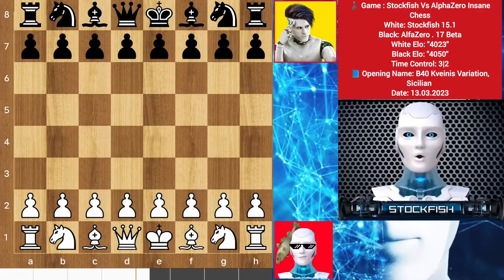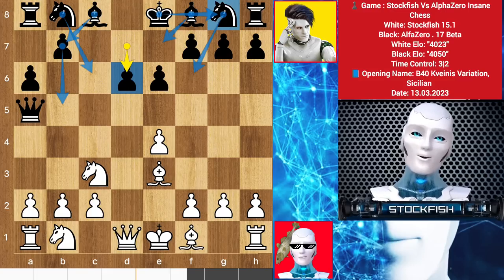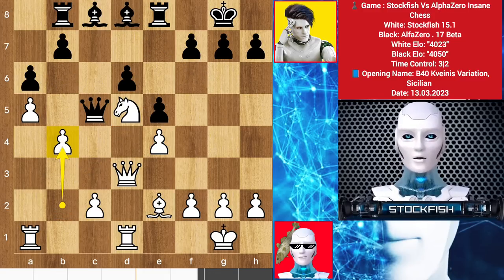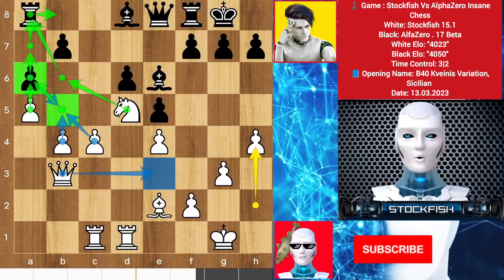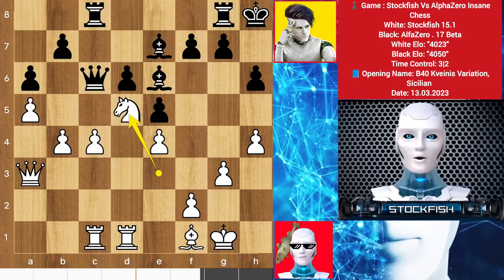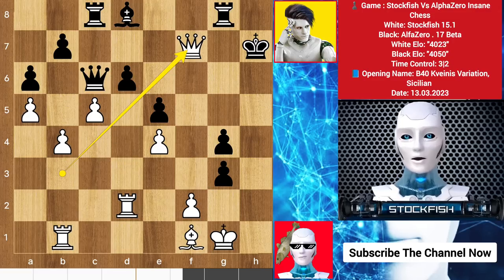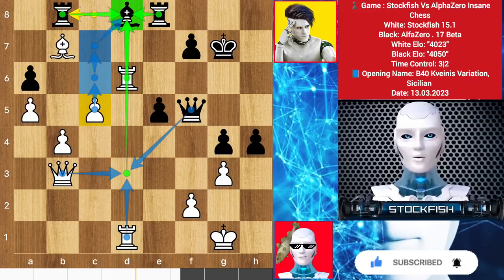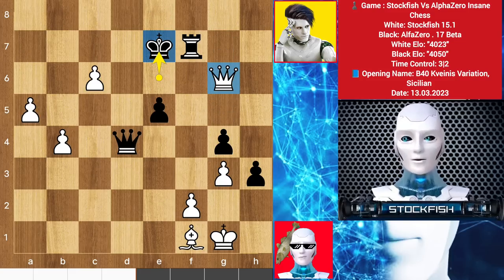AlphaZero (4050 Elo) Challenge Stockfish 15.1 (4023 Elo) in an Insane Chess Game | Gotham chess | AI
[Brilliant Games of Stockfish and AlphaZero]

Puzzle - [Event "?"]
[Site "?"]
[Date "?.??.??"]
[Round "?"]
[White "Nach Stamma"]
[Black "?"]
[Result "1-0"]
[Category "-"]
[FEN "1kbr3r/pp6/8/P1n2ppq/2N3n1/R3Q1P1/3B1P2/2R2BK1 w - - 0 1"]
[ECO ""]
[BlackElo ""]
[WhiteElo "2000"]
[Annotator "HARD"]

1. Qf4 $1 gxf4 2. Bxf4 Ka8 3. Nb6 $1 axb6 4. axb6 Na6 5. Rxc8 $1 Rxc8 6. Rxa6 $3
bxa6 7. Bg2 Rc6 8. Bxc6 1-0

PGN-

1. e4 c5 2. Nf3 e6 3. d4 cxd4 4. Nxd4 Qb6 5. Nb5 a6 6. Be3 Qa5+ 7. N5c3 d6 8.
Nd2 Nd7 9. Nc4 Qc7 10. a4 Ngf6 11. a5 Be7 12. Qd4 O-O 13. Be2 Qc6 14. O-O Re8
15. Rfd1 e5 16. Qd3 Nc5 17. Bxc5 Qxc5 18. Nb6 Rb8 19. Ncd5 Nxd5 20. Nxd5 Bd8 21.
b4 Qc6 22. Qb3 Rf8 23. c4 Ra8 24. Rac1 Be6 25. g3 Qe8 26. h4 Rc8 27. Qa3 Kh8 28.
Ne3 Qc6 29. Bf1 Be7 30. Nd5 Bd8 31. Rd3 h6 32. Rdd1 Rg8 33. Qb2 Qe8 34. Ne3 Qc6
35. Nd5 Qe8 36. Ne3 Qc6 37. Qa3 Be7 38. Nd5 Bd8 39. Rd2 Kh7 40. Rb1 h5 41. Qf3
g6 42. c5 Bg4 43. Qc3 g5 44. Ne3 gxh4 45. Nxg4 hxg4 46. Qb3 Kg7 47. Rxd6 Qxe4
48. Bg2 Qf5 49. Rbd1 Re8 50. Bxb7 Rb8 51. Rd7 Re7 52. c6 Rxd7 53. Rxd7 h3 54.
Qa2 Bc7 55. Rxc7 Rf8 56. Rxf7+ Rxf7 57. Qe2 Kf8 58. Bxa6 Qf6 59. Bb5 Qd6 60. Qd3
Ke7 61. Qe3 Qd1+ 62. Bf1 Qd4 63. Qg5+ Kf8 64. Qh6+ Ke8 65. Qe6+ Kf8 66. Qh6+ Ke7
67. Qg5+ Ke6 68. Qg6+ 1/2-1/2

2) Follow The Rule number 1 😉